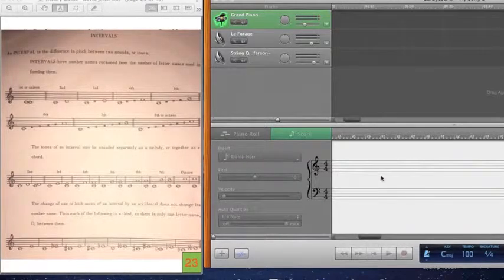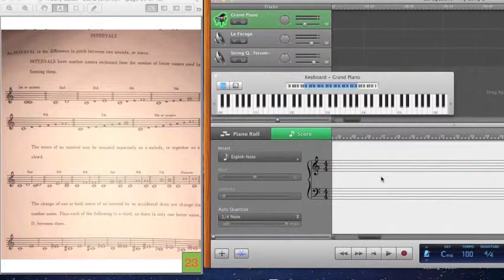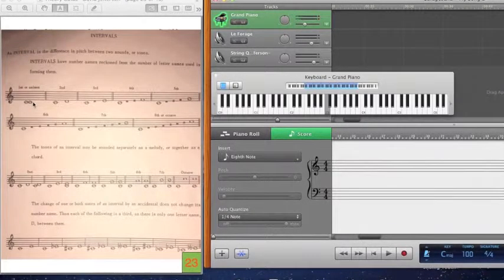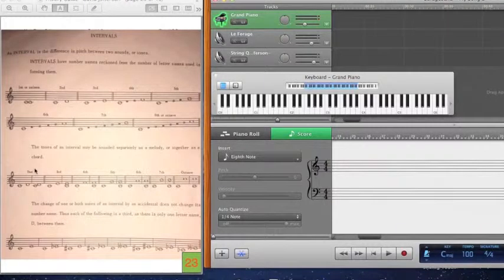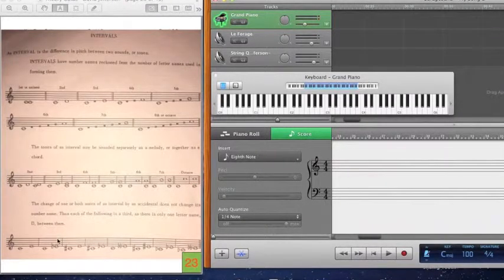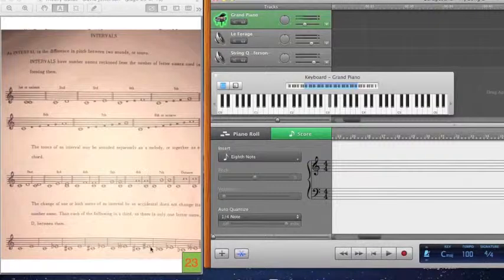2.7 Introduction to Intervals [BDBMT]